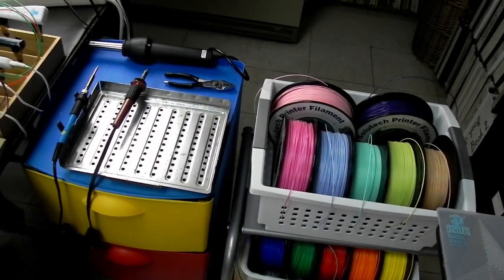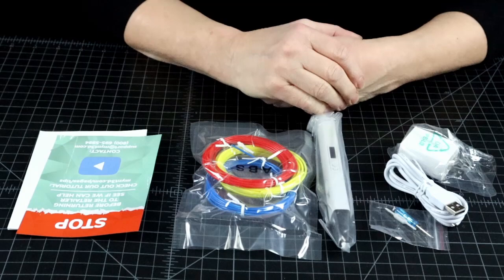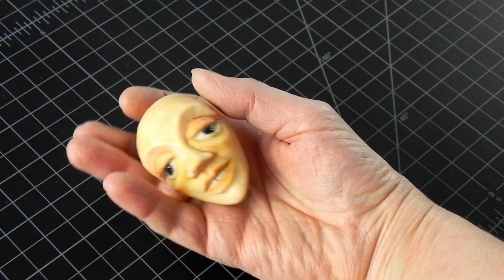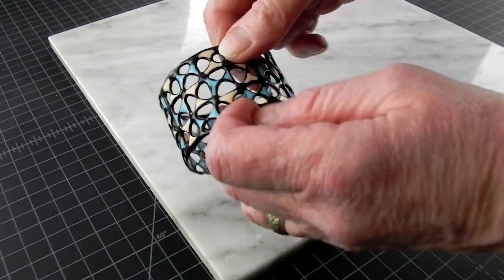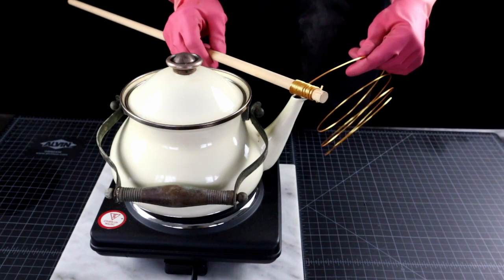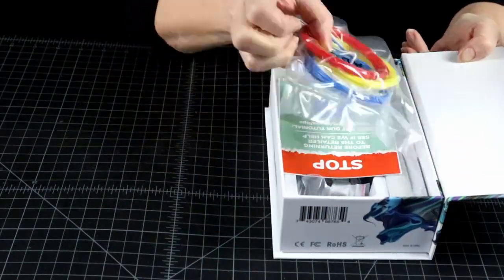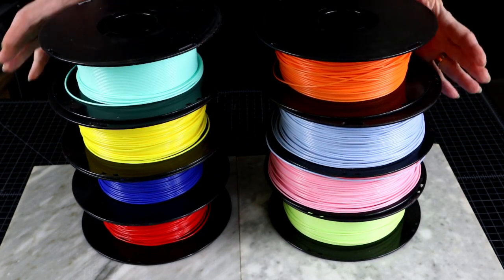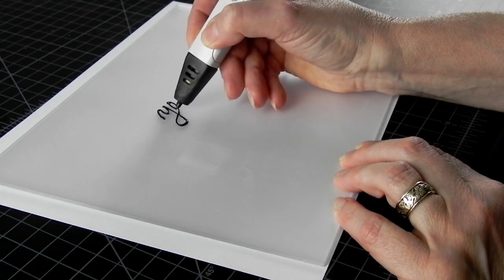My 3d pen studio - Getting started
You’ve got a new 3d pen! Now what? This 2- minute video is the first in a series on the essential equipment for a working 3d pen studio. Each section is dedicated to a different set of tools allowing you to customize tool instruction as/when needed. Great information for artists, STEM teachers, art teachers, homeschooling parents, crafters, and all 3D pen enthusiasts.

RECOMMENDED VIDEOS:
How to choose a 3d pen

TOOLS & MATERIALS:
Basic tools for 3d pen use:
Pen: MYNT3D

Filament: OVERTURE PLA Plus (PLA+) 1.75mm
HATCHBOX PLA 1.75mm

Surface: Clear Acrylic Plexiglass 12” x 12” 1/8” Thick (3mm)
KRYLON Clear acrylic matt spray

Filament cutters: Wire/filament cutter pliers
Fiskars scissors
Fiskars scissor sharpener
Release tools: Scraper knife
Palette knife set

Adhesives for stabilization: Blue painters tape
Mounting putty
Kneaded eraser
Other helpful tools for 3d pen projects:
3Dmate Base - Transparent 3D Pen Mat 18 x 12 with basic geometric shapes
3d pen templates:  3DPenDen | Etsy